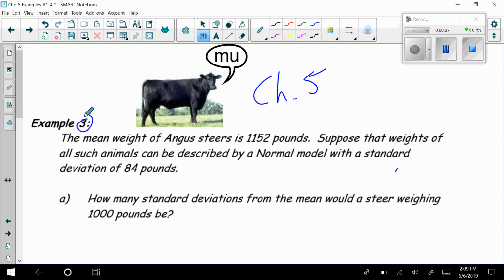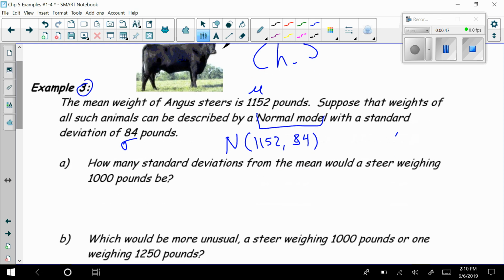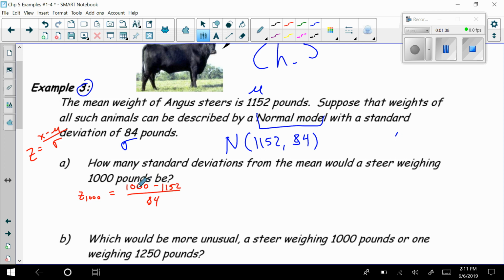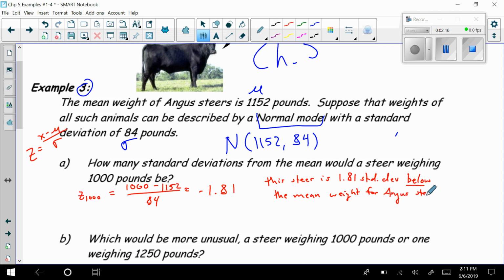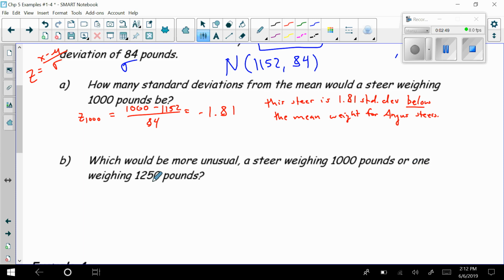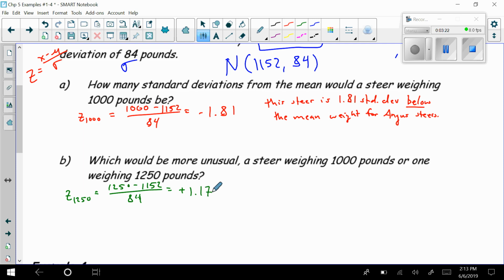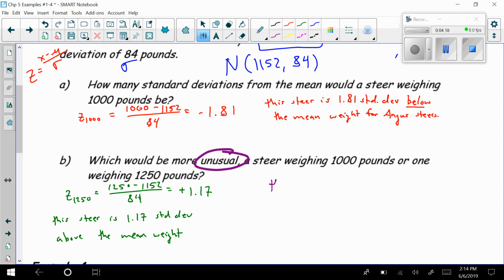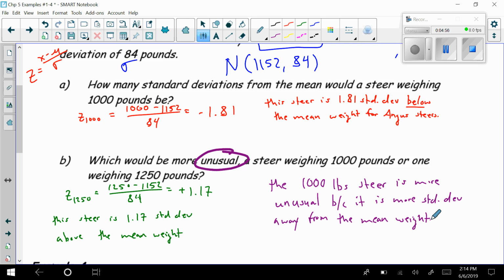Creating z-scores and using them to compare data points - Made Easy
This video shows how to convert real world data about Angus steers into z-scores in order to compare different data points. Why standardization should be used is discussed along with how to standardize a data points. This is the third video in an eleven video sequence. The rest of the videos include: